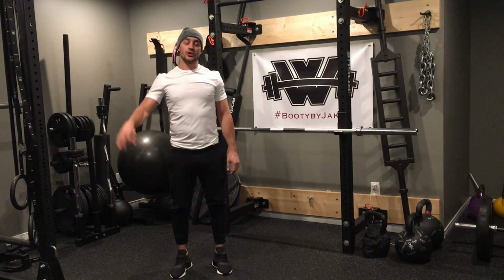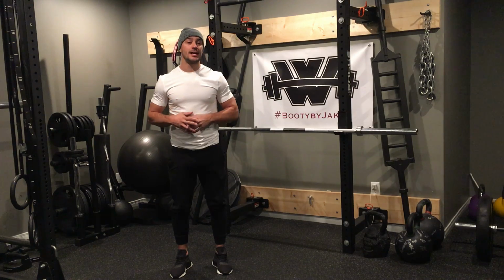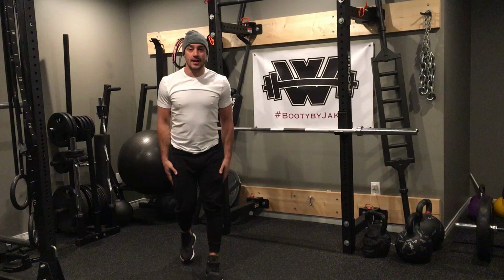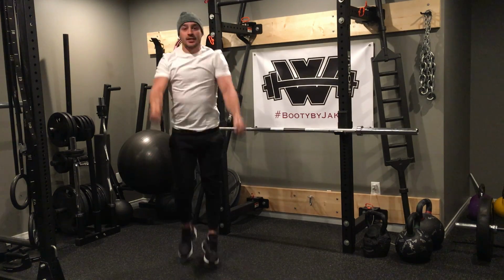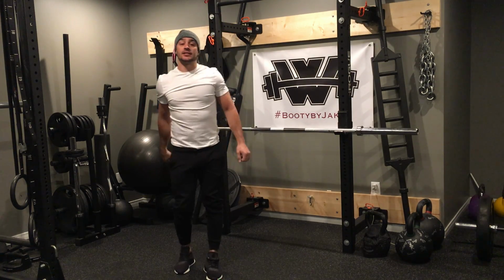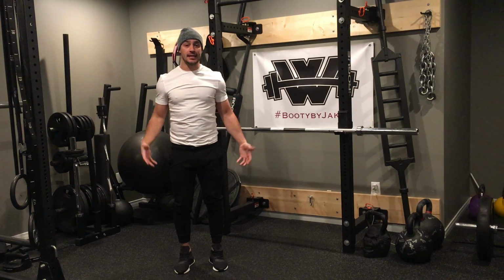BW Circuit JJacks, Ski Jacks, Cross Body Jacks